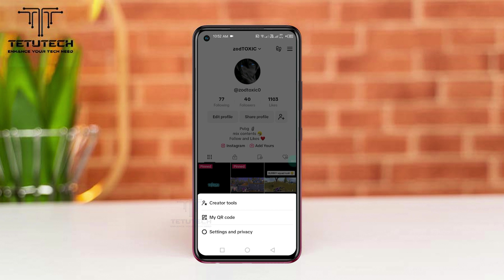How Do You Delete Your Tiktok Account | Delete Tiktok From My Phone | Tetu Tech.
If you've decided it's time to part ways with TikTok, deleting your account is a straightforward process. Here's a step-by-step guide on how to do it:

Open TikTok: Launch the TikTok app on your device and make sure you're logged into the account you want to delete.

Access Profile: Tap the "Profile" icon at the bottom right corner of the screen to access your profile page.

Settings: In the top right corner of your profile page, you'll find a three-dots icon. Tap on it to open the settings menu.

Manage My Account: Scroll down the settings menu until you see the "Manage My Account" option. Tap on it.

Delete Account: You will now see the "Delete Account" option. Tap on it to initiate the deletion process.

Verification: TikTok will ask you to verify your identity. You may need to enter your password and complete a CAPTCHA.

Final Confirmation: After verification, TikTok will provide you with a final warning about the consequences of account deletion. Confirm your decision.

Account Deleted: Your TikTok account will now be deleted. Keep in mind that this process is irreversible, and all your data, videos, and settings will be permanently removed.

It's important to note that there is a 30-day grace period during which you can change your mind and reactivate your account by simply logging in. After this period, your account deletion will be permanent, and there will be no way to recover your data. So, be sure about your decision before proceeding.